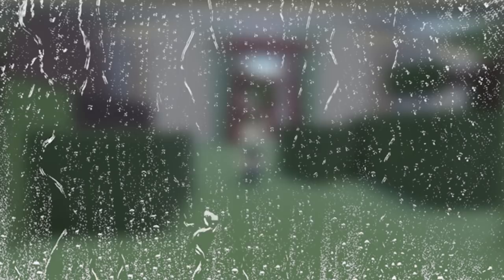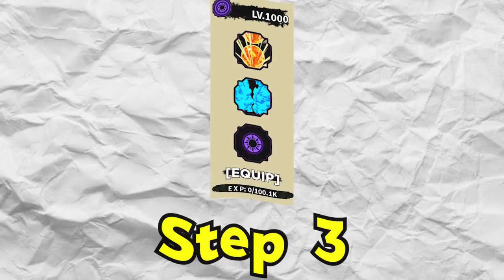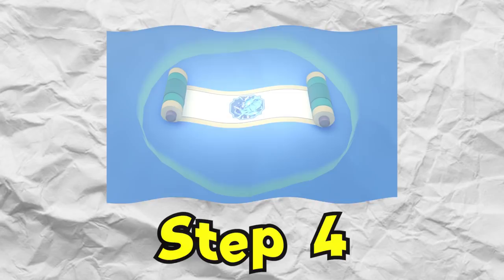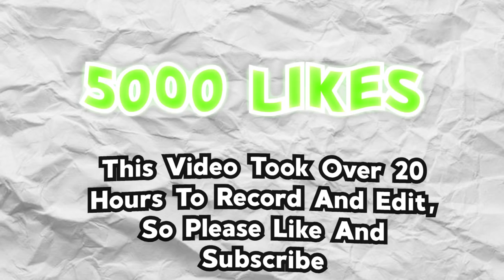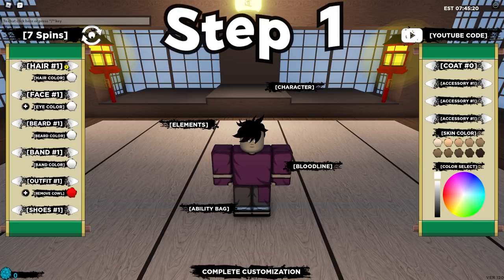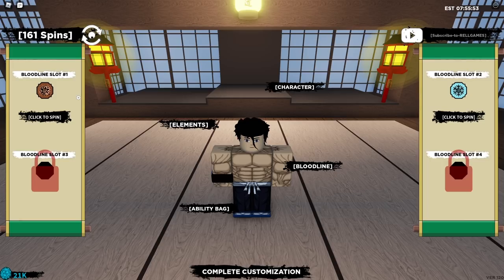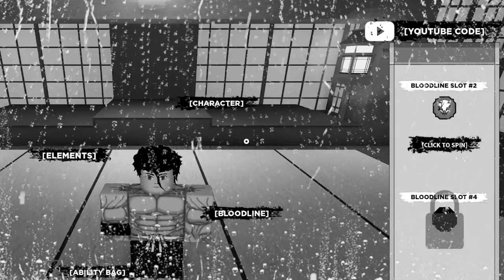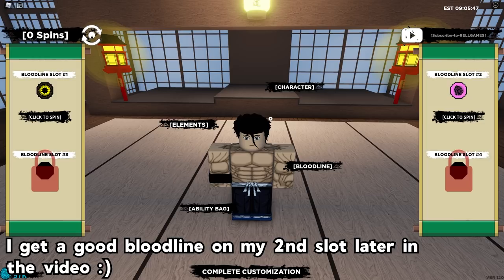The Ultimate Shindo Life Noob To Pro (Level 1 - 1000)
We go from a Noob to a Pro in Shindo Life Roblox. We do this by spinning for rare and good bloodlines, collecting tailed spirit scrolls, level up from level 1 to the max level 1000 and much more In Shindo Life. To get spins, we use some Shindo Life Codes too!